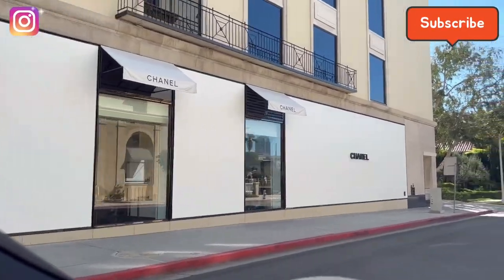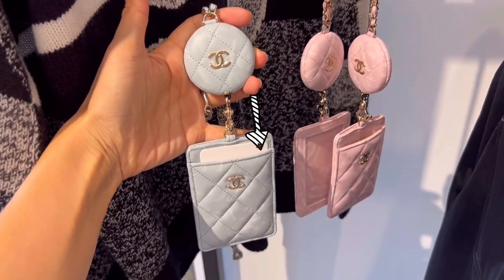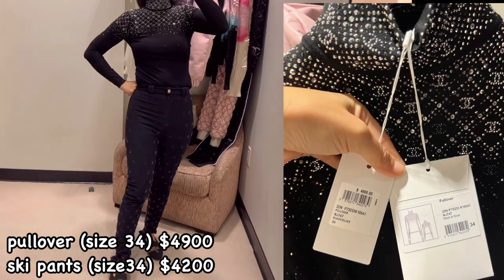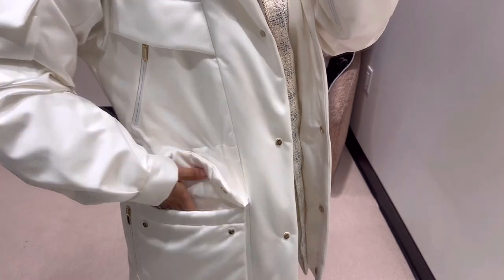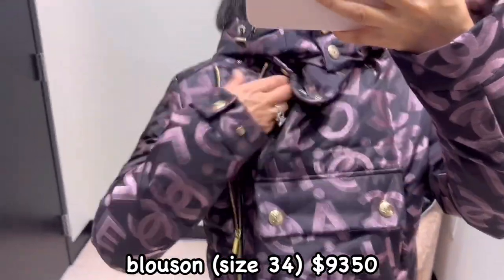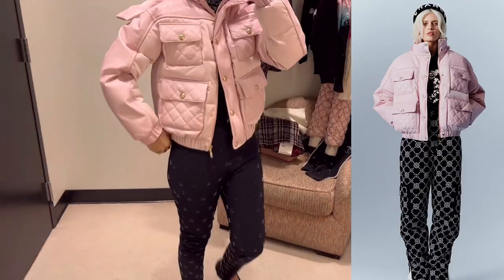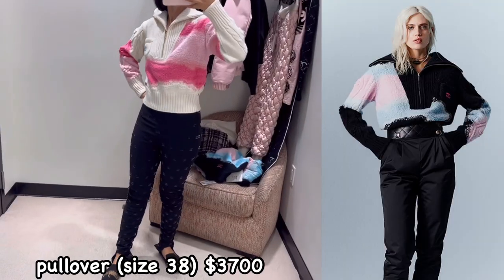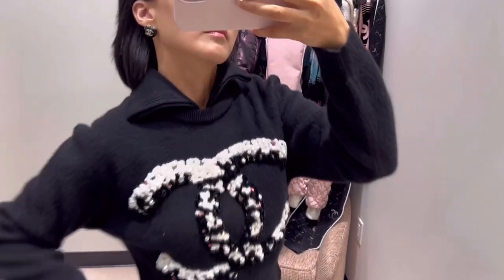CHANEL | COCO NEIGE 22N | shopping 🛍 Vlog + Bags, SLGs, winter items❄️